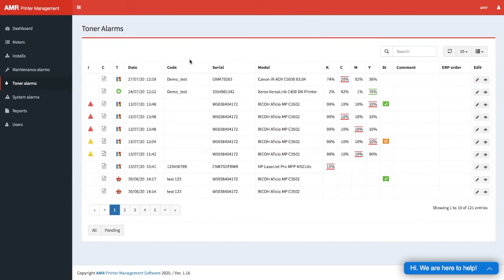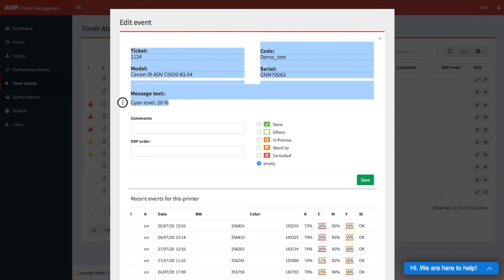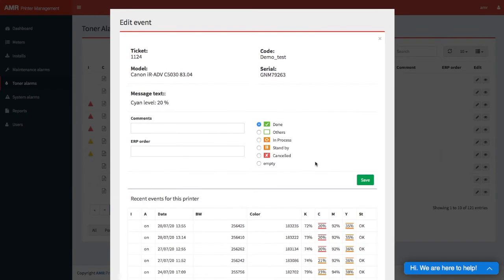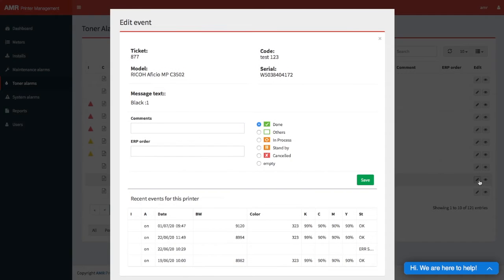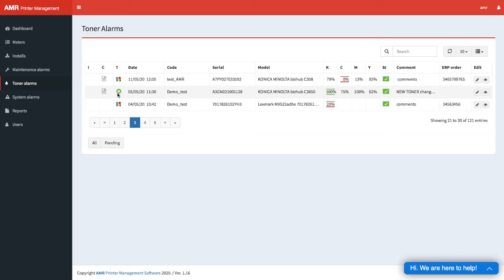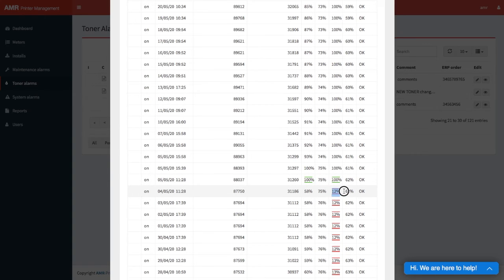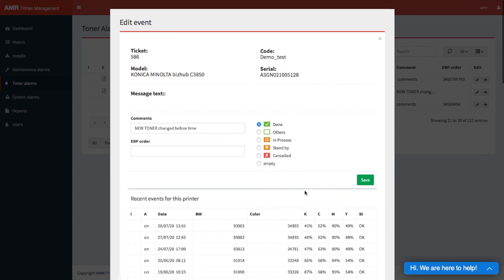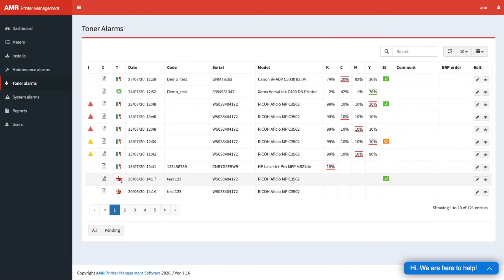How to manage printer TONER alarms within AMR printer management software.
View, check, edit, change status, all you can do with toner alarms.
* Automatic low toner alarms
* New toner replaced BEFORE reaching the end of life
* Toner orders paced from users from web interface